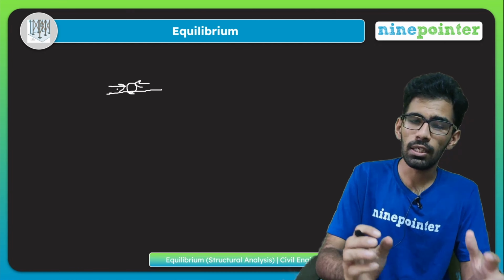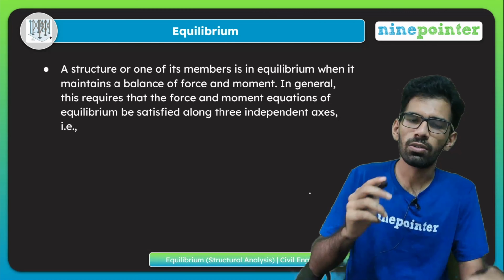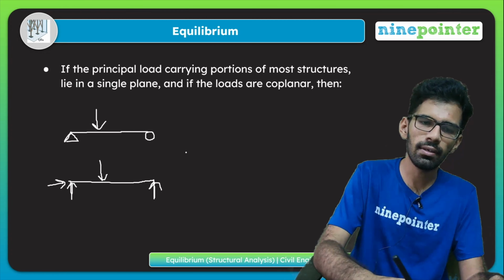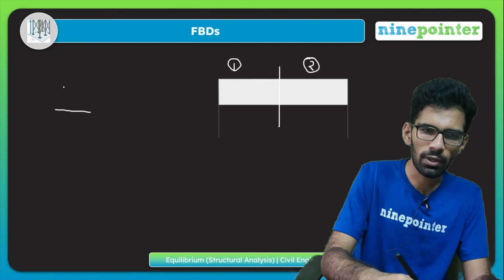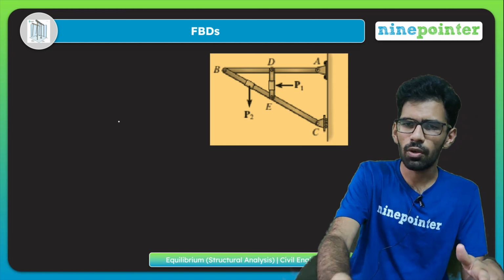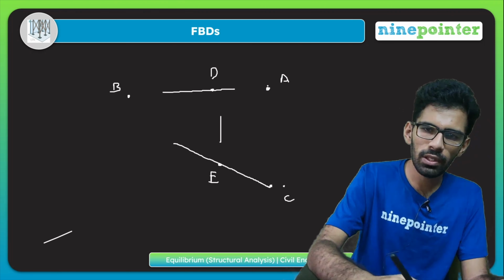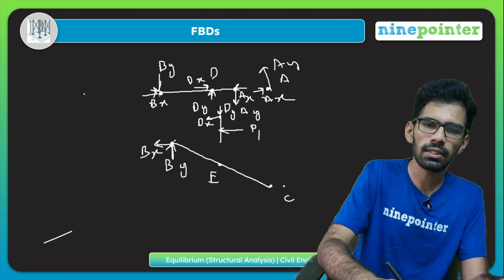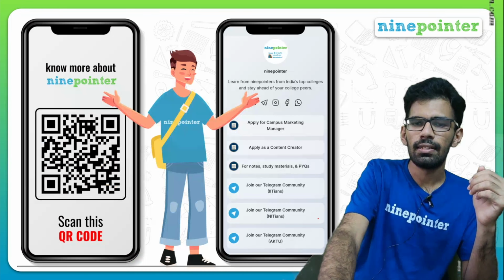L-02 | Civil Engineering | 2nd Year | Structural Analysis | Equilibrium | ninepointer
ninepointer: Omm Animesh Mishra is an undergrad at IIT Roorkee in the Department of Civil Engineering.

To get the study materials used in this video (like notes, PPTs shown in the video, and semesters papers) just fill out this form

ninepointer

ninepointer is India's biggest student community connecting students from premier engineering institutes like IITs/NITs with private colleges'/state universities'/other engineering colleges' students funneling down the top-notch education from IITs/NITs nine pointers to them thereby helping them ace their academics.

If you're an engineering student wanting to be an Academic Video Content Creator, Engineering Life Video Content Creator, Campus Marketing Manager, or Content Writer at ninepointer, reach us at or fill out this form